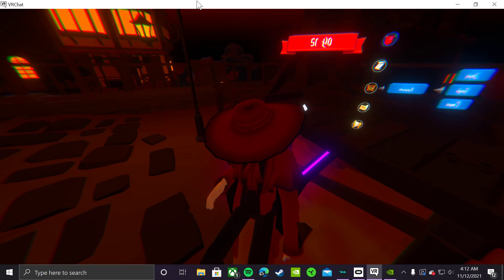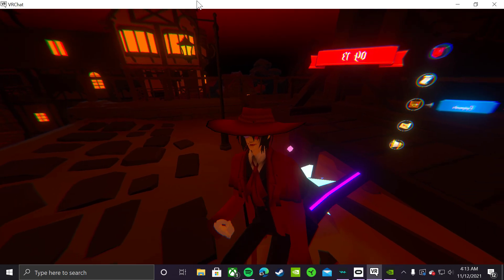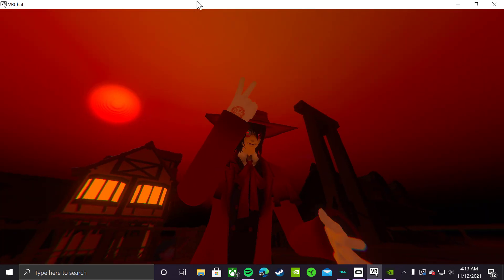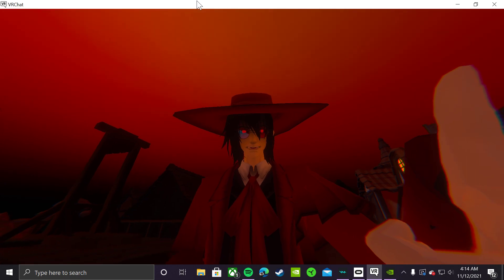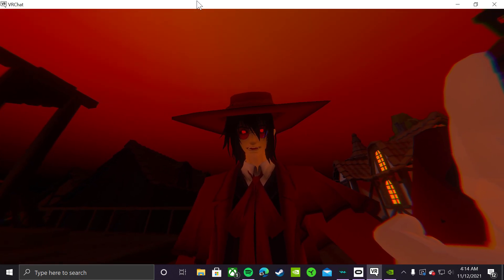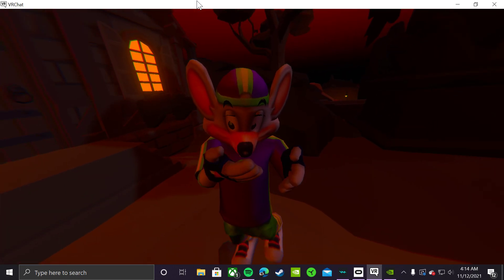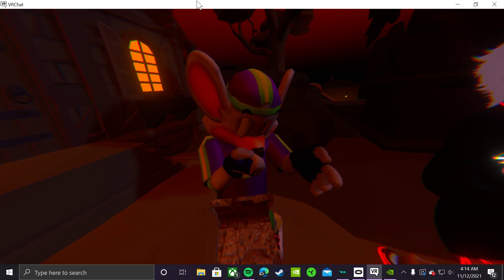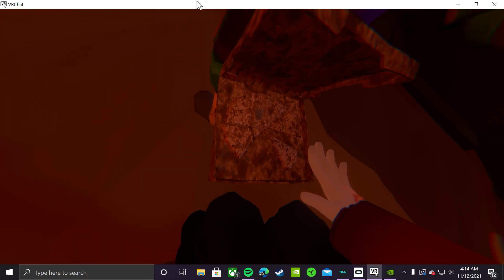Desktop 2021 11 12 04 09 57 05